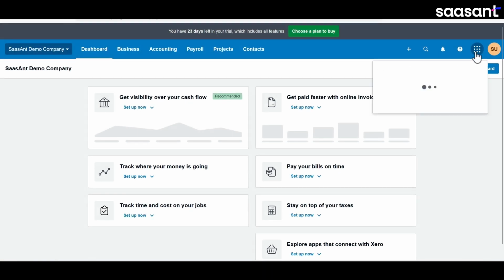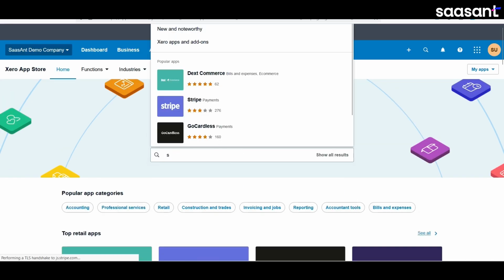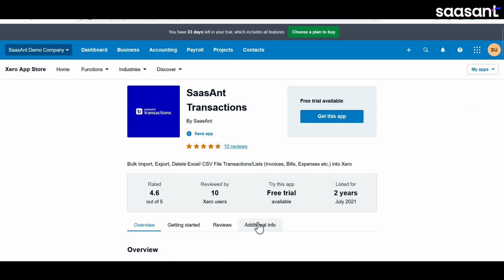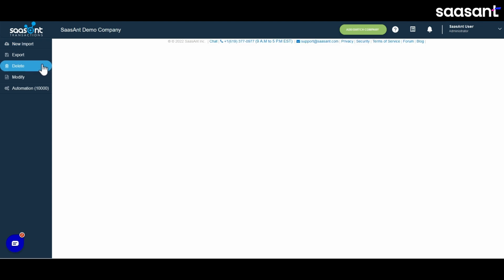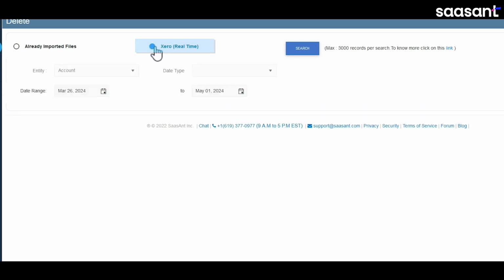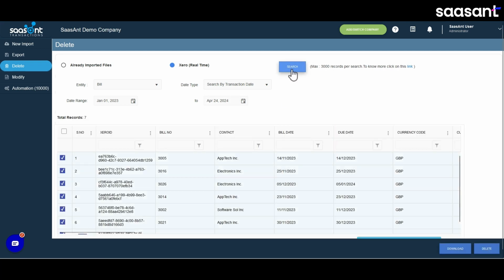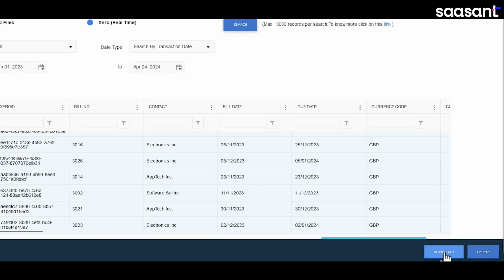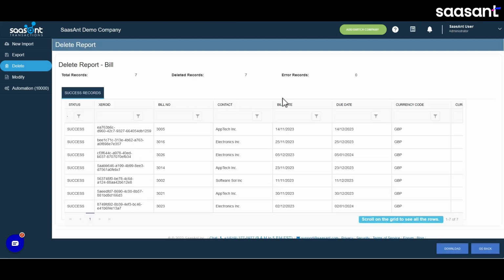𝐇𝐨𝐰 𝐭𝐨 𝐃𝐞𝐥𝐞𝐭𝐞 𝐓𝐫𝐚𝐧𝐬𝐚𝐜𝐭𝐢𝐨𝐧𝐬 𝐢𝐧 𝐗𝐞𝐫𝐨 𝐖𝐢𝐭𝐡𝐨𝐮𝐭 𝐄𝐫𝐫𝐨𝐫𝐬: 𝐐𝐮𝐢𝐜𝐤 𝐅𝐢𝐱𝐞𝐬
Discover essential steps to ensure error-free removal of unwanted entries. Enhance your Xero skills by mastering safe deletion techniques. Avoid common pitfalls and maintain your financial accuracy effortlessly. 𝐅𝐮𝐥𝐥 𝐆𝐮𝐢𝐝𝐞 𝐡𝐞𝐫𝐞👇